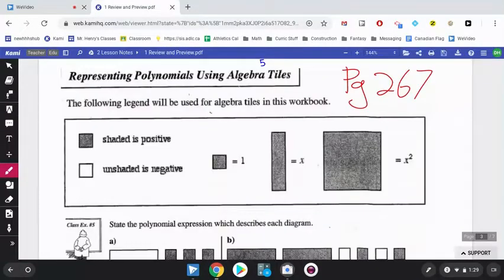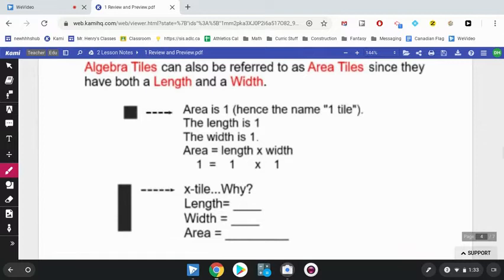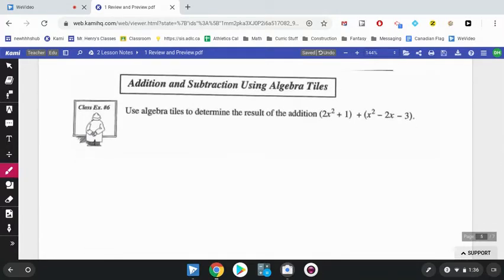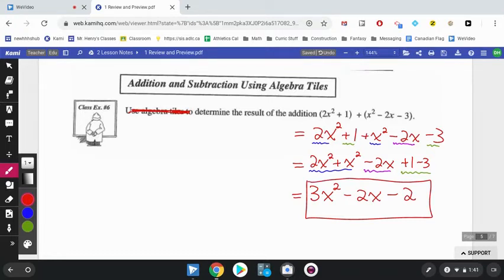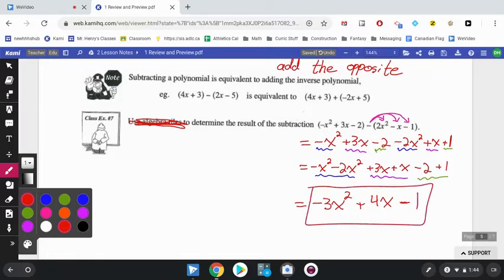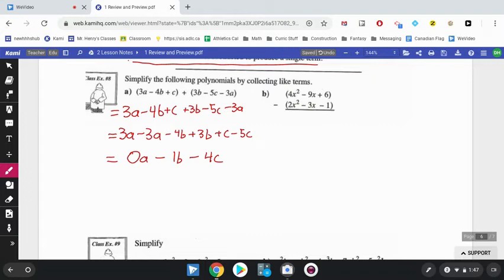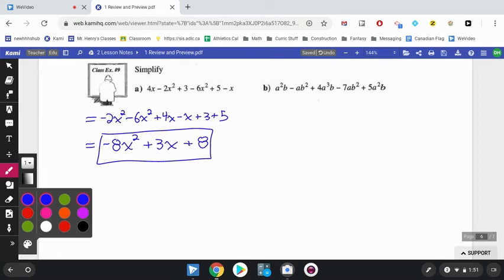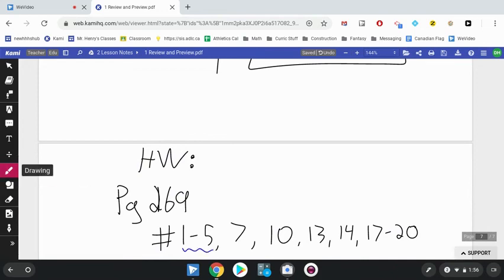1 Polynomials Review and Preview Part 2